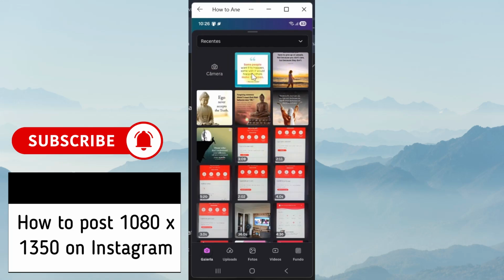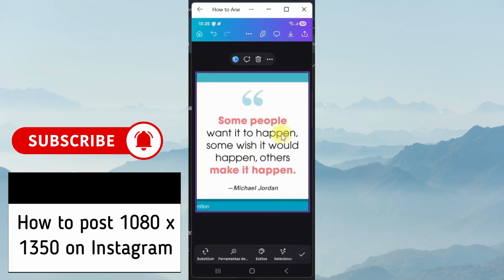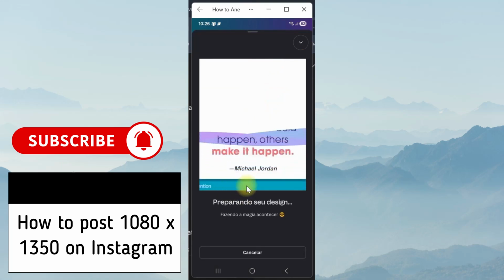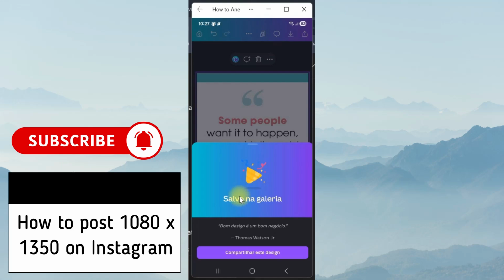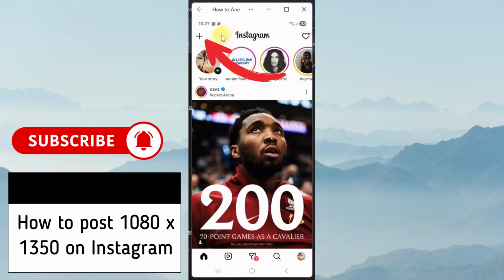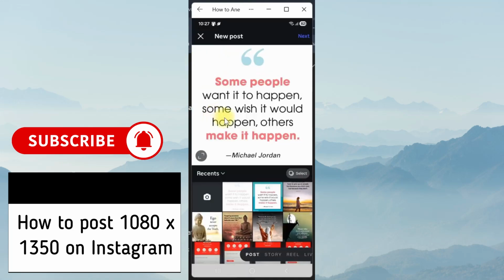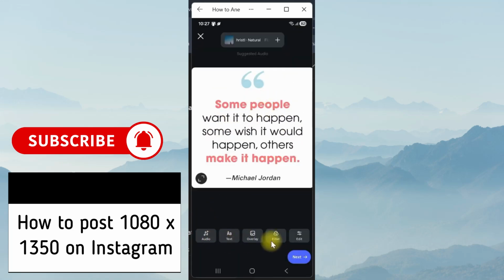How to Post 1080 x 1350 on Instagram (Step by Step)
In this video I will show you exactly how to post 1080 x 1350 on instagram to ensure your photos have the best quality and fill the entire screen on your followers' feed. I will guide you through the mobile process, showing how to use the Canva app to set the custom dimensions so you never have to crop your vertical portraits again.

Using the portrait 4:5 ratio is the best way to get more engagement, and by learning how to post 1080 x 1350 on instagram, your profile will look much more professional. I will explain the step-by-step export settings in Canva to maintain sharpness before uploading.